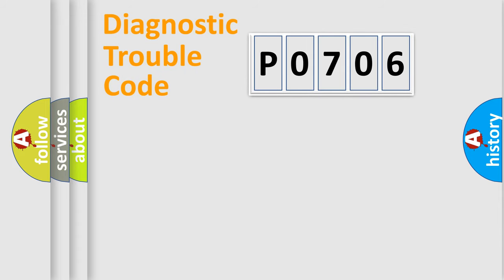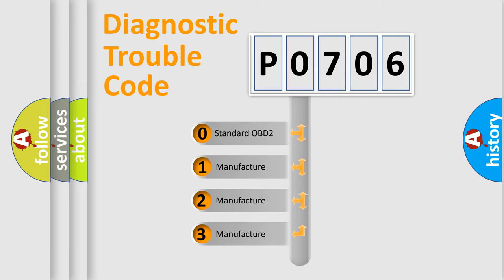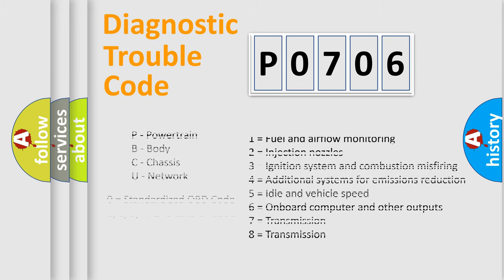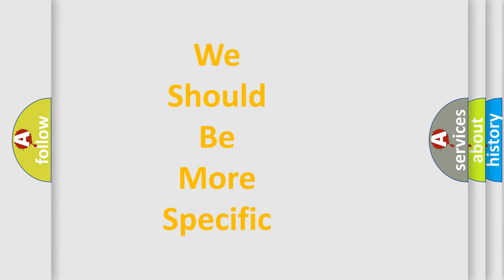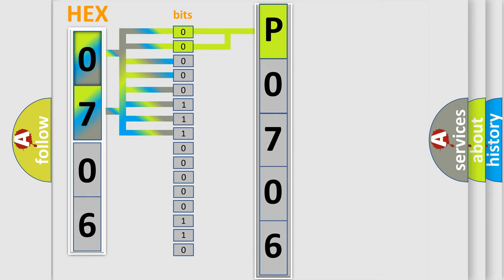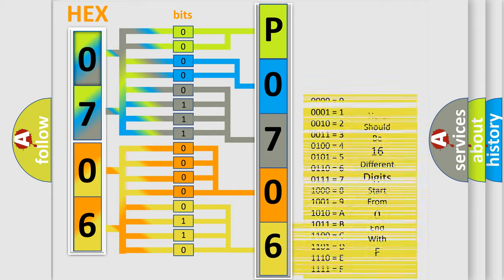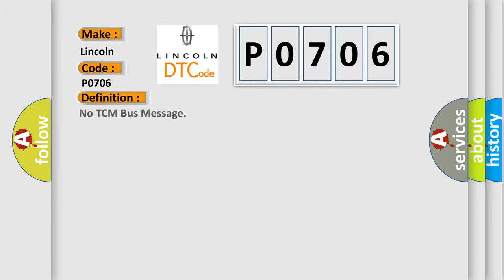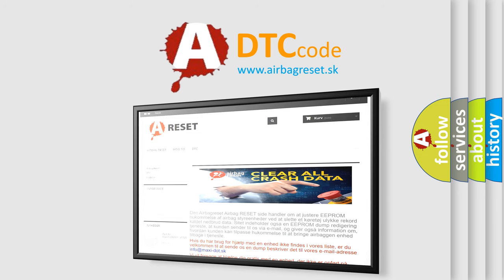DTC Lincoln P0706 Short Explanation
Contents:
0:21 Basic DTC analysis according to OBD2 protocol standard.
1:48 Insight into programming
2:58 A diagnostically understandable description of the Diagnostic Trouble Code
3:05 Basic error definition

Make:
Lincoln
Code:
P0706
Definition:
No TCM Bus Message
Cause: